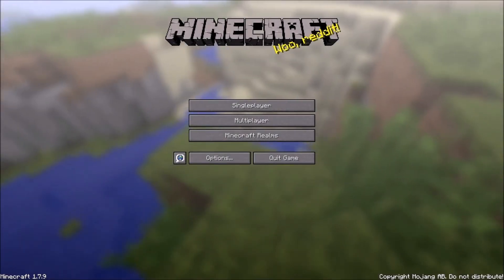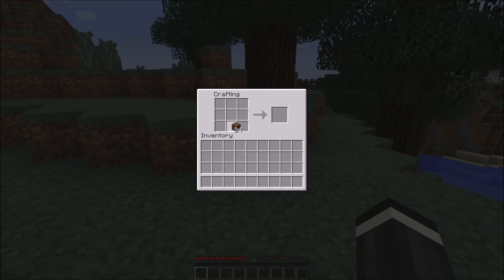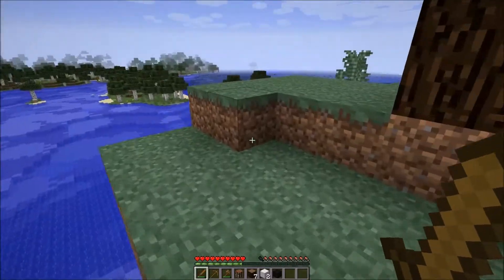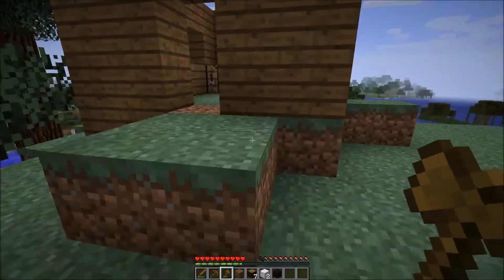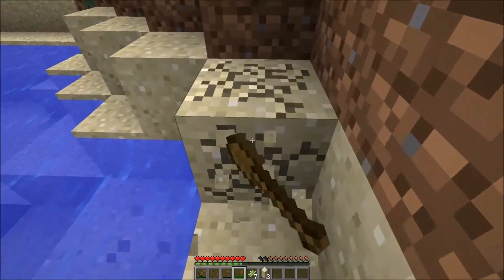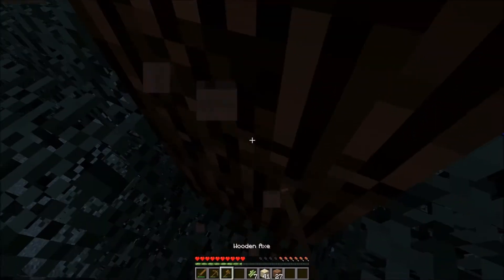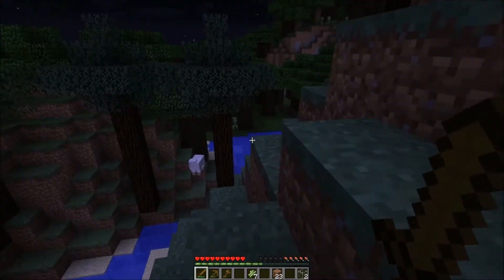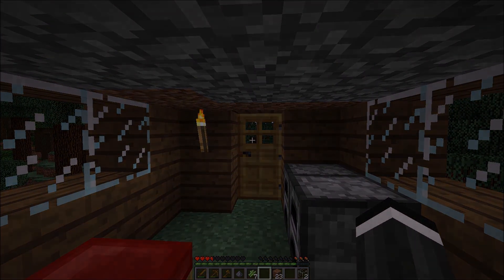Minecraft: How to Survive the first Night! (PC Edition)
Hey there! Hopefully my tips help anyone survive the first night in Minecraft! If you found this video entertaining, let me know if you'd like to see more videos of Minecraft in the future! Thanks guys! :D